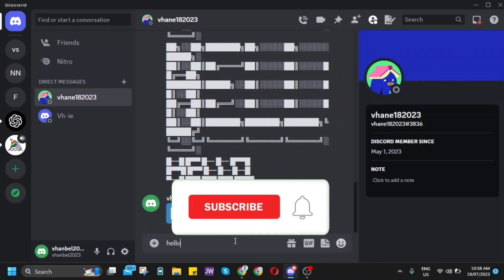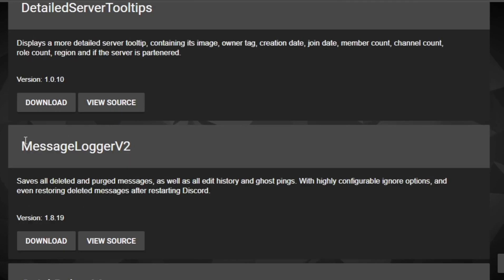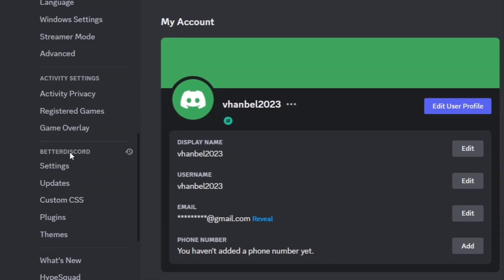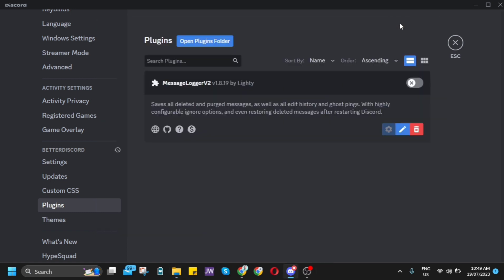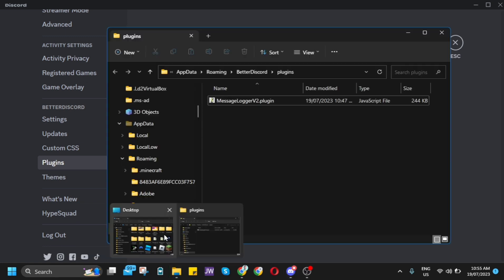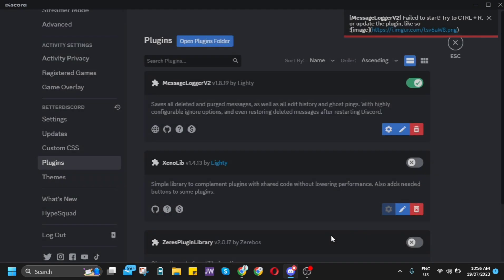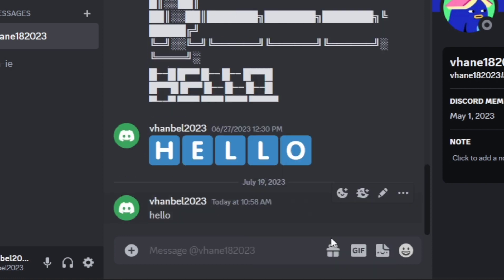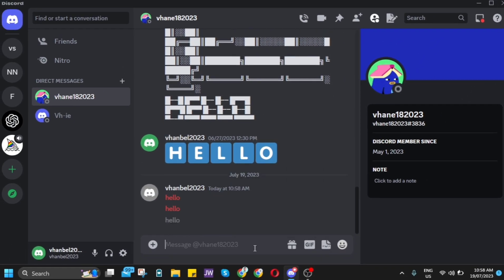How To See Deleted Messages on Discord 👀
In this video I'll show you How To See Deleted Messages on Discord The method is very simple and clearly described in the video. Follow all of the steps & you will know how to view deleted messages on discord.